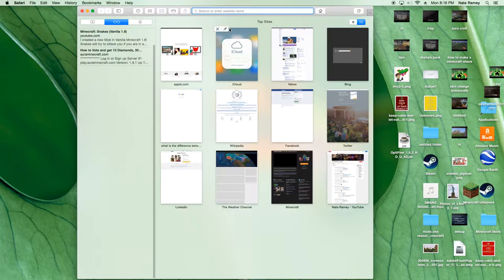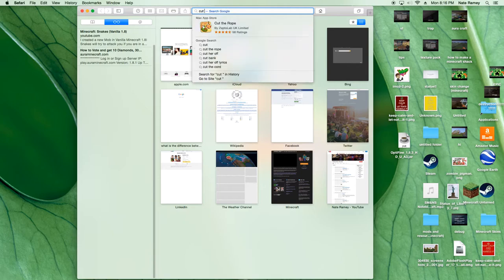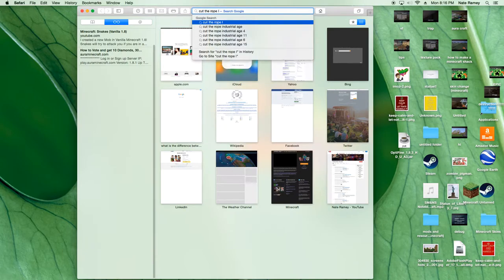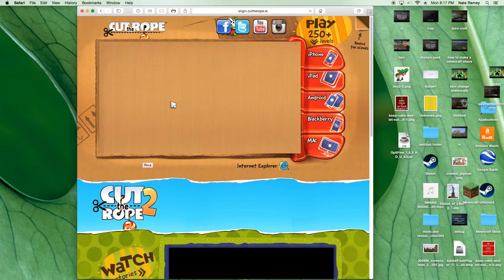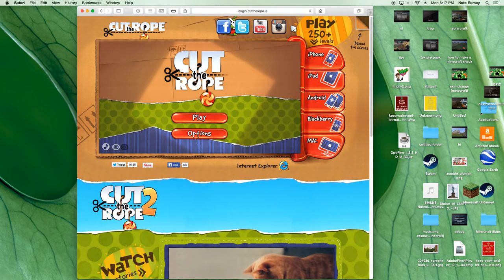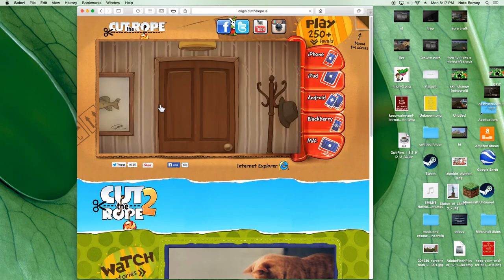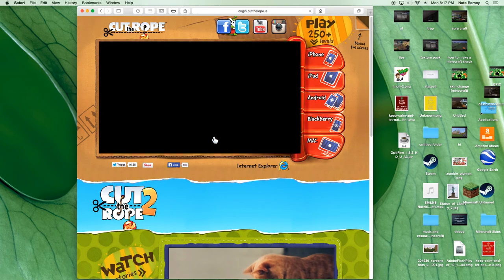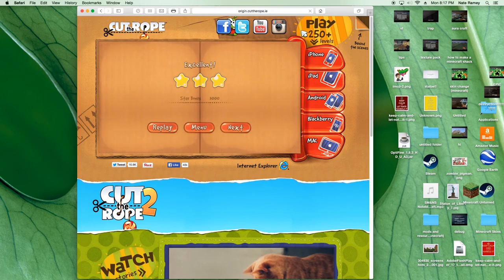How to play cut the rope on a pc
blah blah